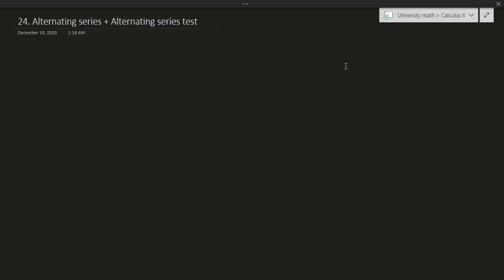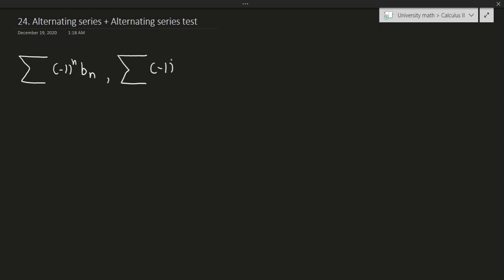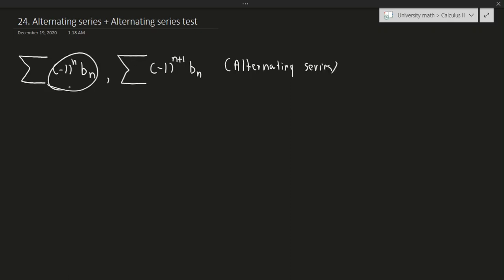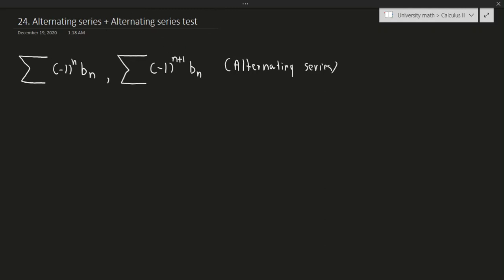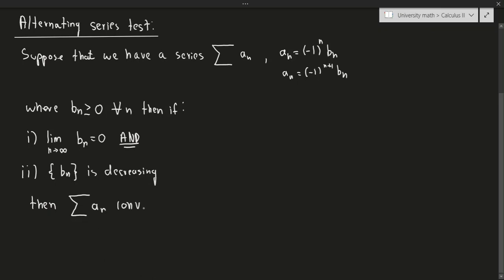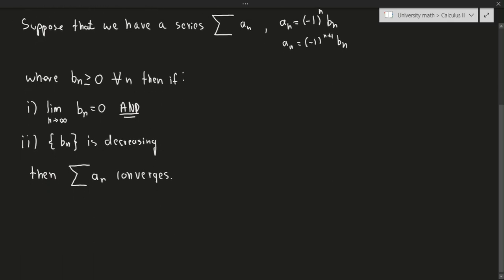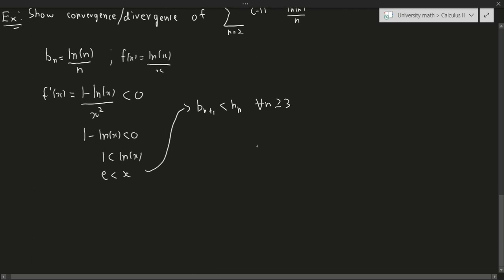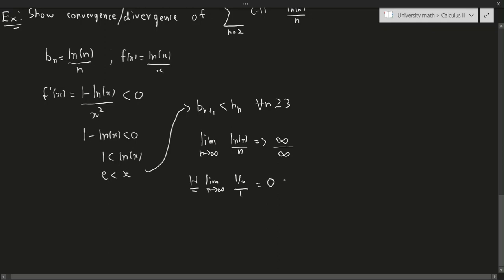Calculus II: Alternating series + Alternating series test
In this video, we discuss what an alternating series as as well as the alternating series test to check for the convergence of al alternating series.

00:00 - Introduction
00:15 - Definition of alternating series + Alternating series test
04:18 - Example 1
06:24 - Example 2
09:48 - Example 3